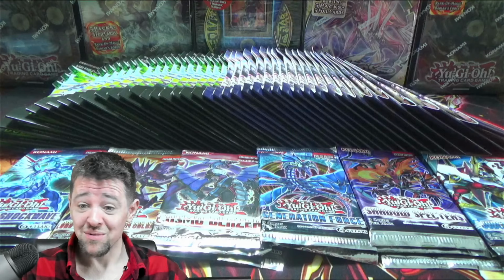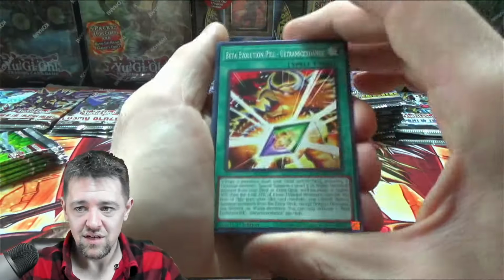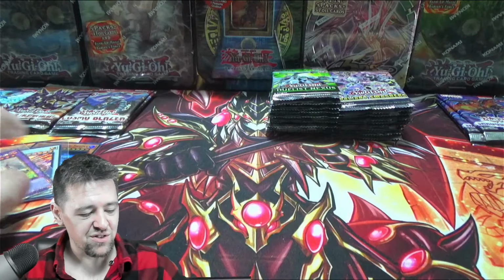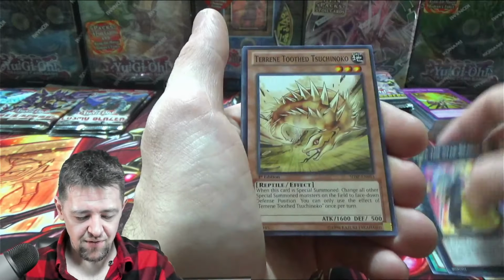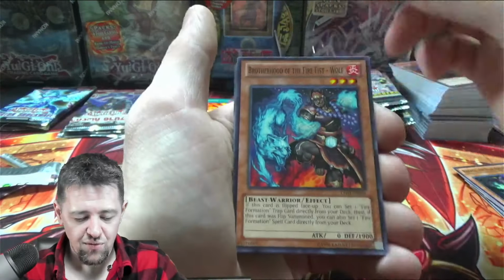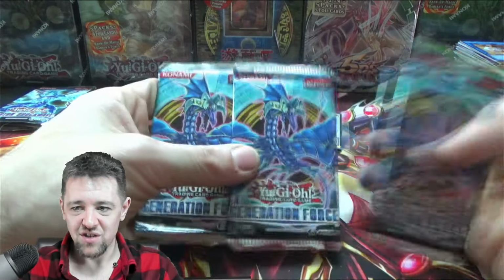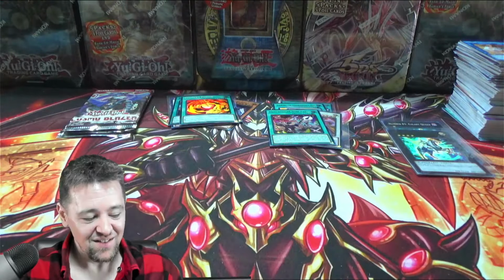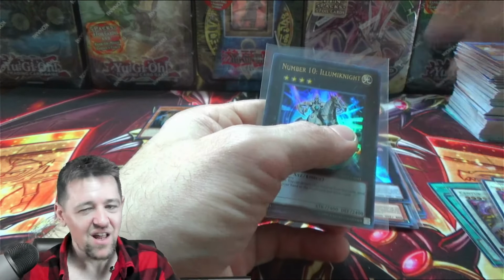This Yugioh 5Ds & Zexal Pack Opening Was A COMPLETE ROLLER COASTER!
This was a total roller coaster!

Jordan B.